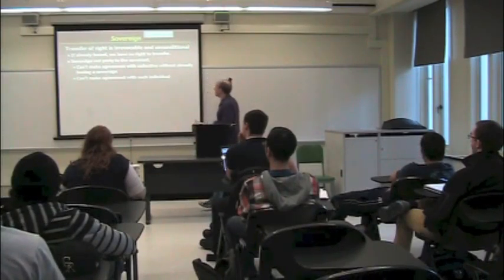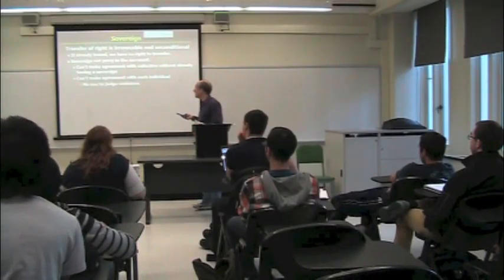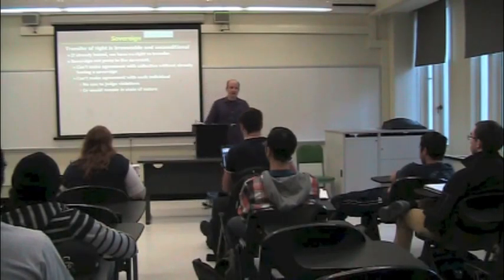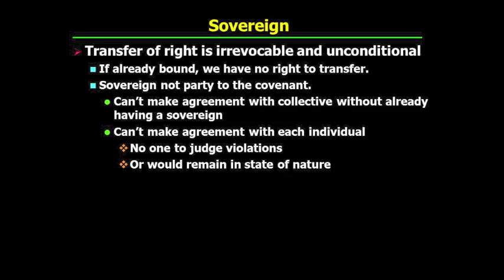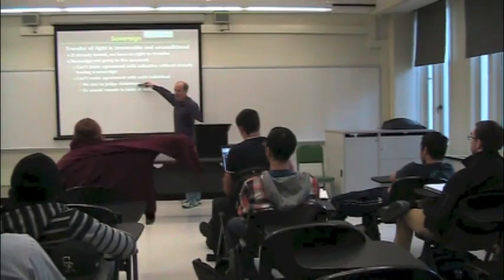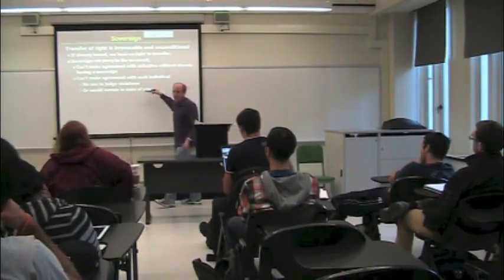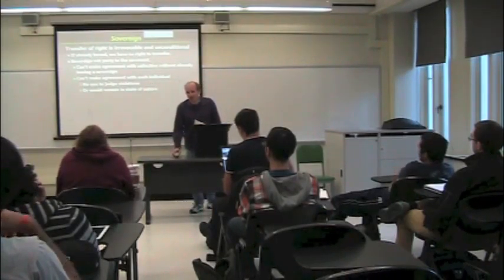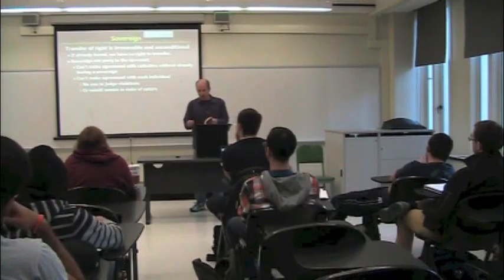PHI321_Mandle_12_Part2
Hobbes's "Leviathan": The Commonwealth II